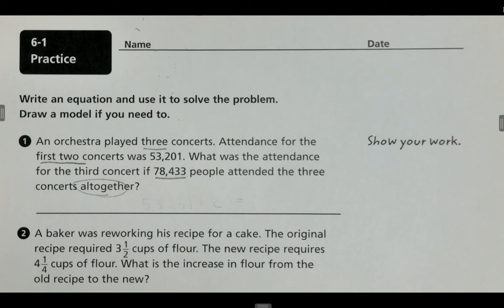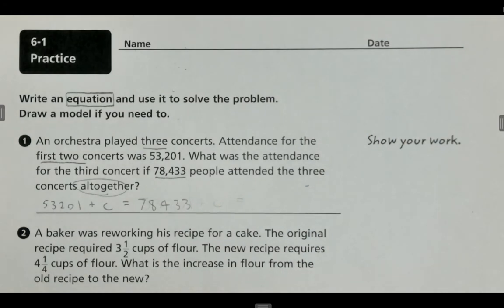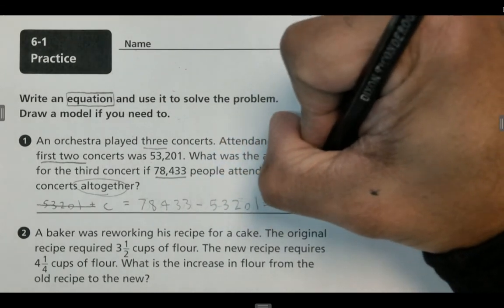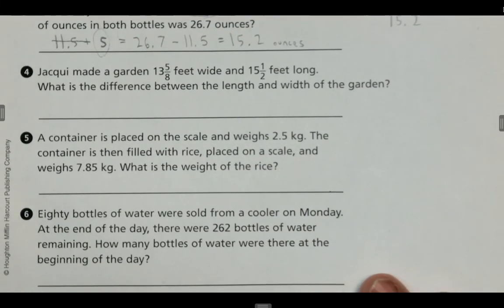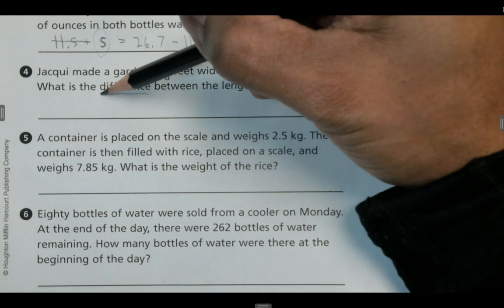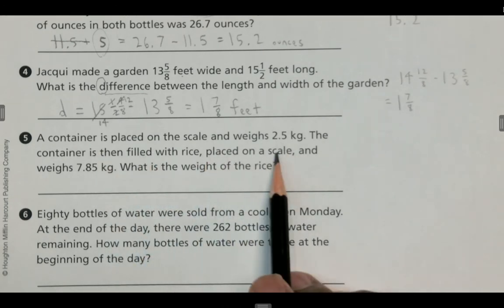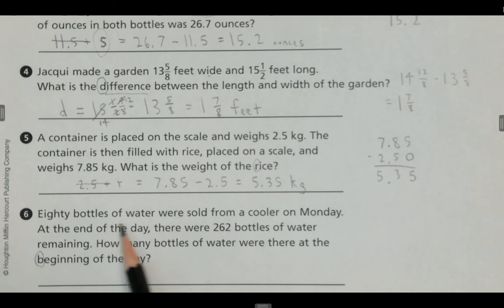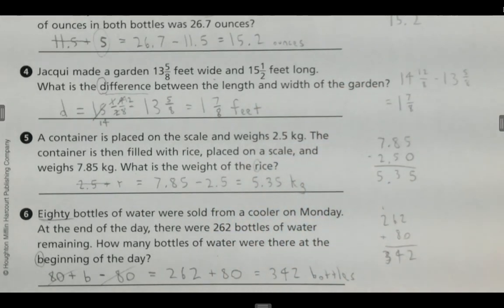6-1 Using Equations to solve Addition & Subtraction Word Problems